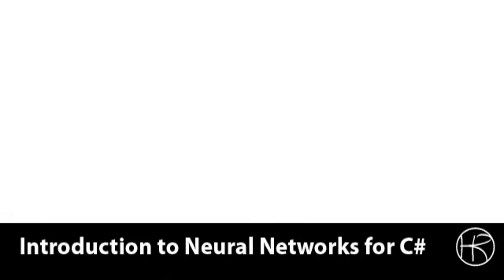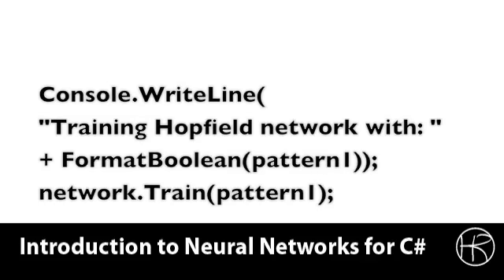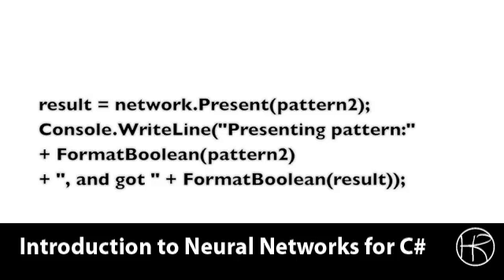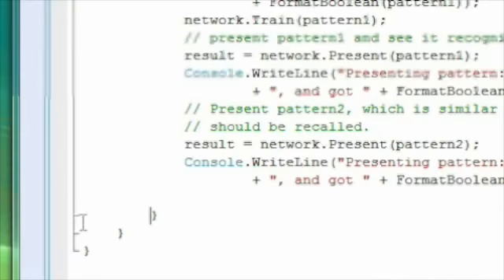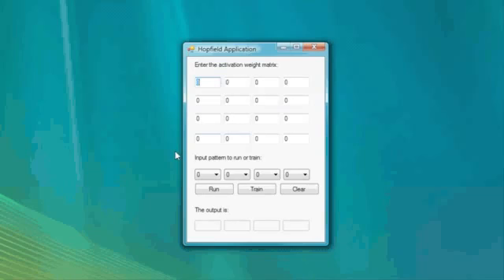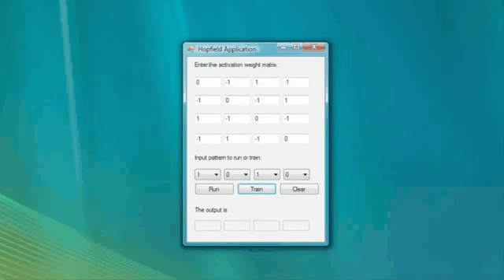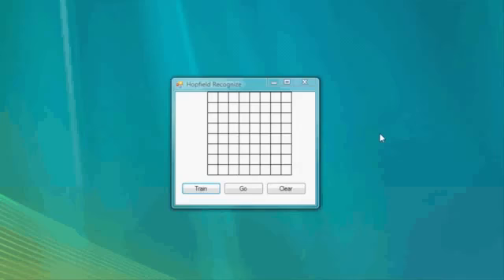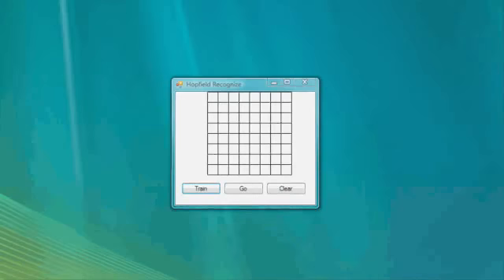Hopfield Network Example